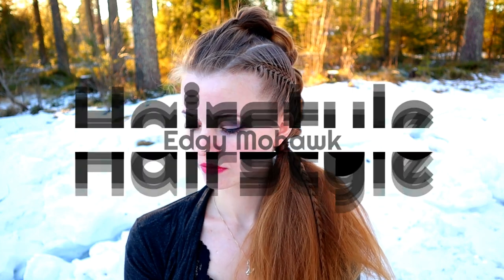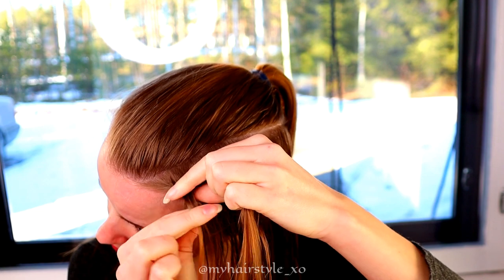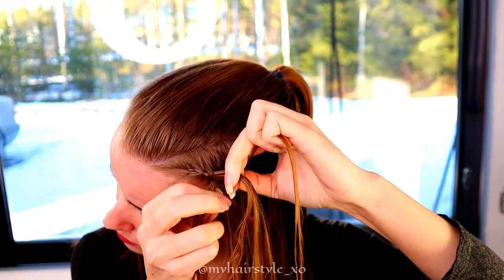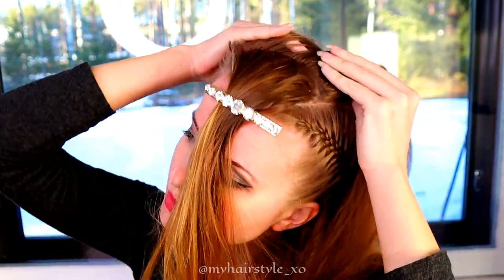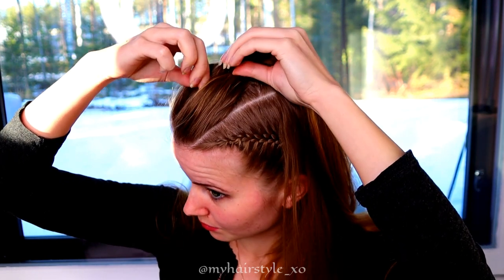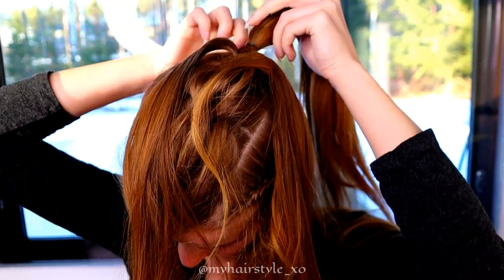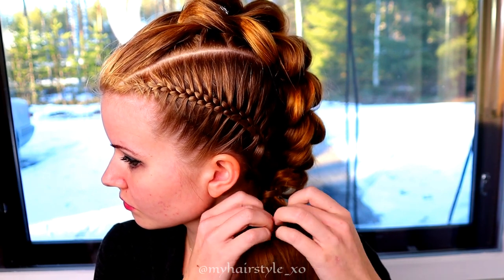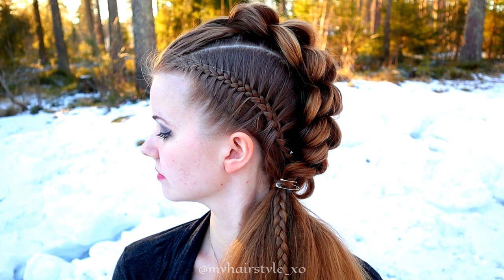Edgy Mohawk Braid Hairstyle | Easy Hairstyles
Cool and edgy hairstyle with easy braids! For this look you need french braid and pull-through braid that is created by using elastics - it doesn't require braiding skills, just tie the hair with elastics!